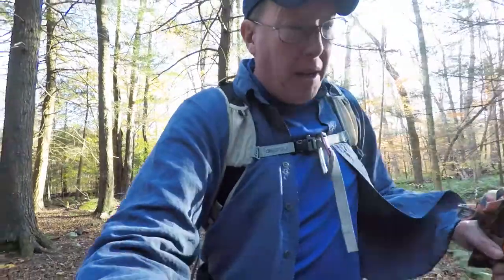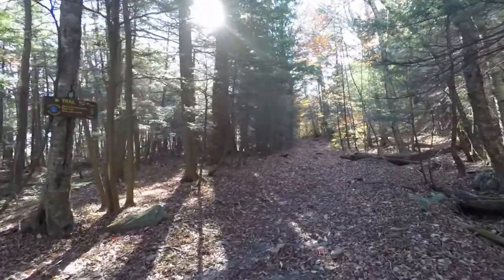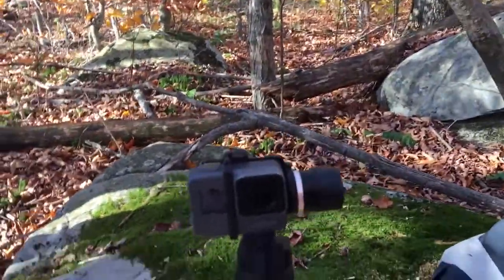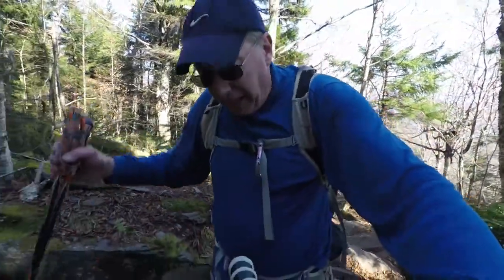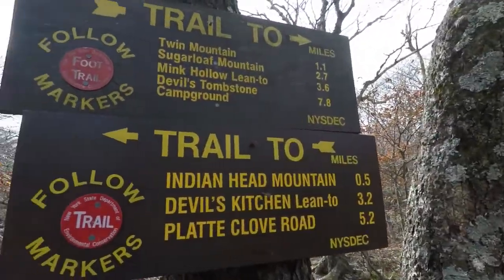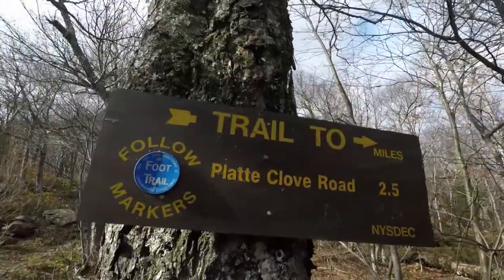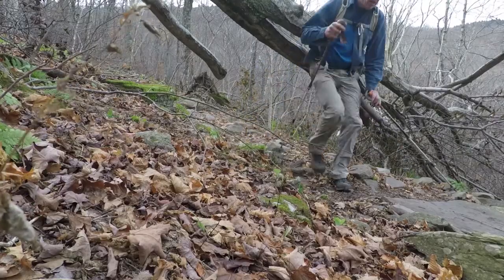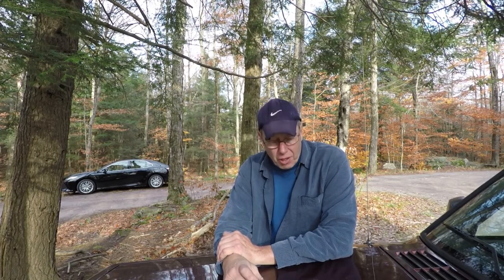Awesome beautiful hike up Indian head mountain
This was a awesome hike up Indian Head mountain up in the Catskills on the Devils path.